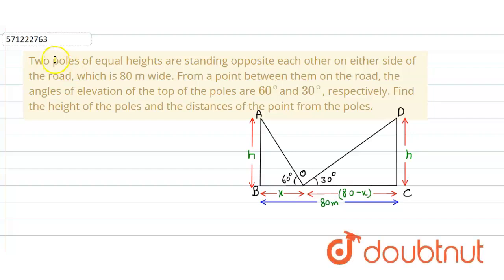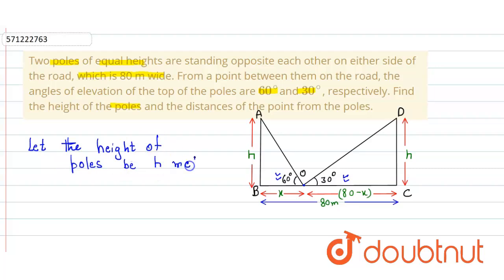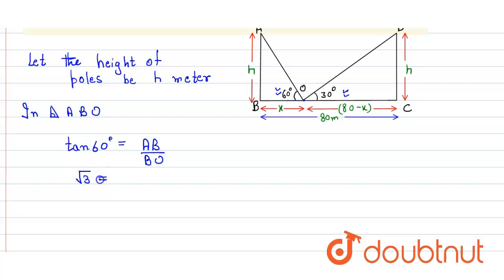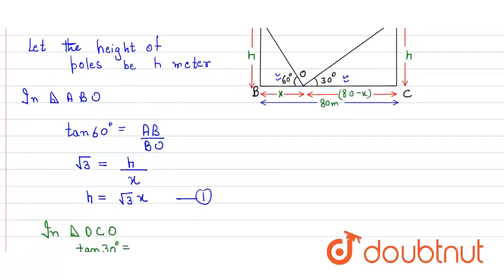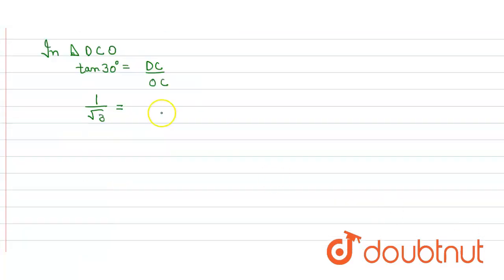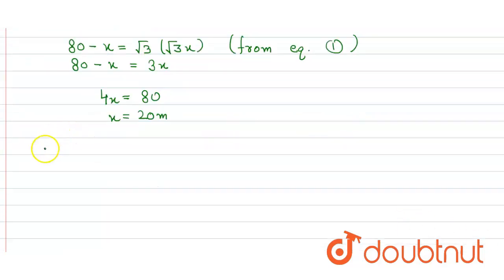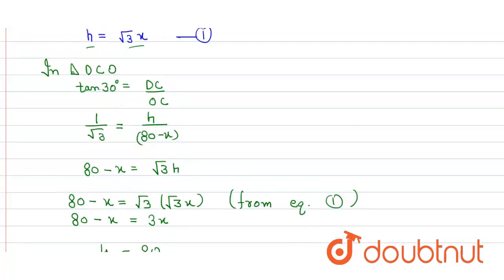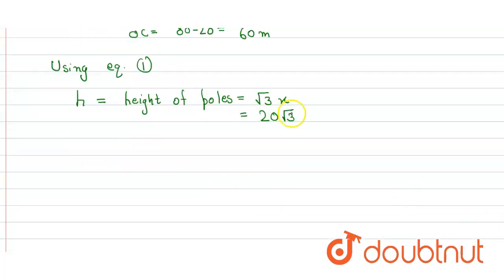Two poles ofequal heights are standing opposite each other on either side of the road, whichis 8...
Two poles ofequal heights are standing opposite each other on either side of the road, whichis 80 m wide. From a point between them on the road, the angles of elevationof the top of the poles are 60^@and 30^@, respectively.Find theheight of the poles and the\ndistances of the point from the poles.
Class: 10
Subject: MATHS
Chapter: SOME APPLICATIONS OF TRIGONOMETRY
Board:CBSE

👉 Have Any Query? Ask Us.